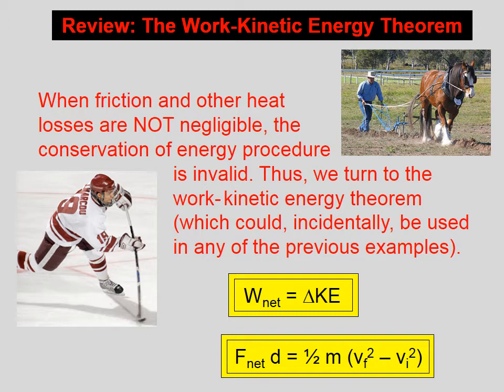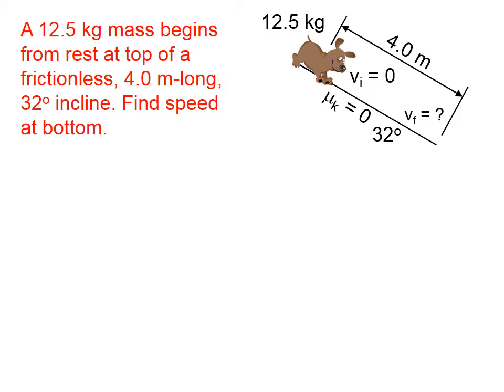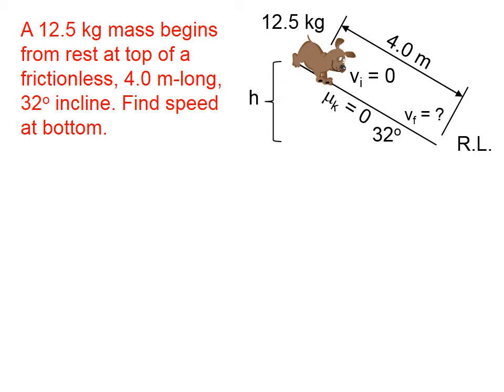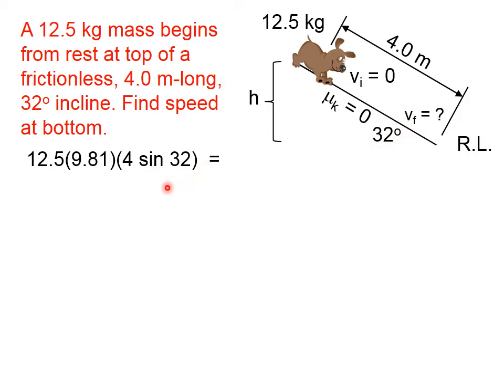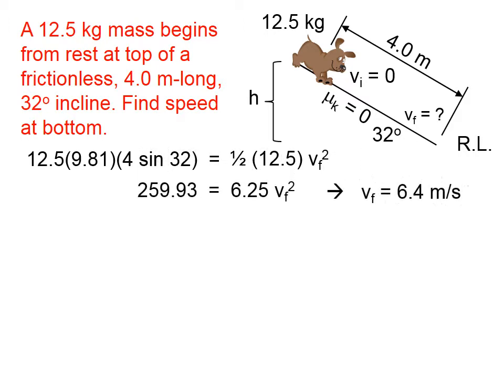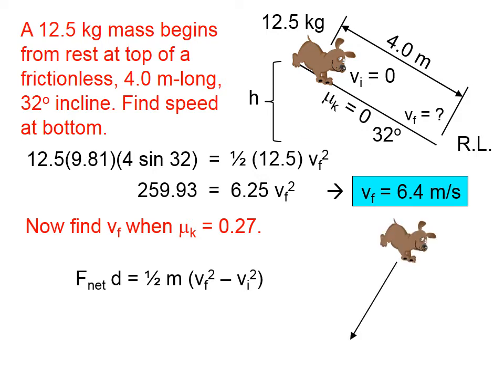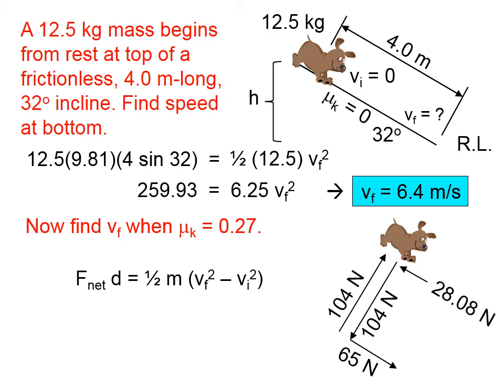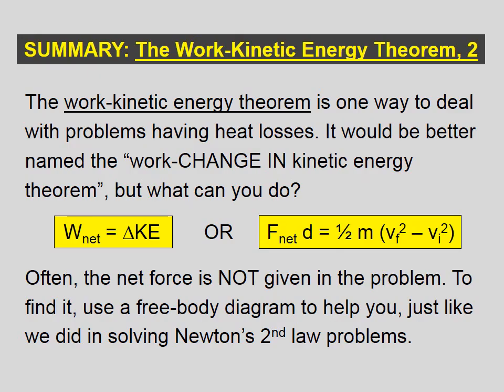530 Work-Kinetic Energy Theorem, Part 2